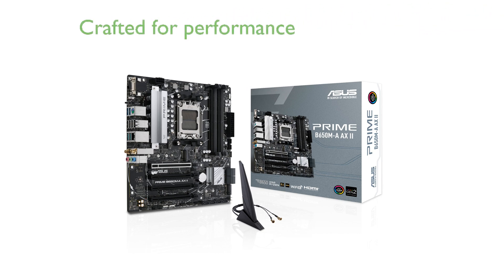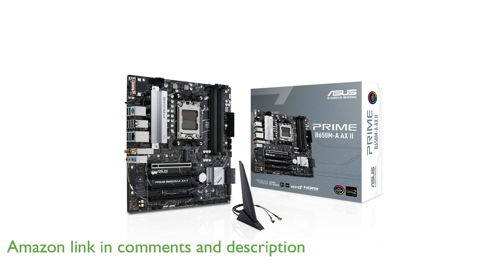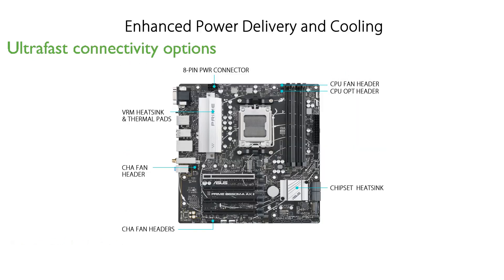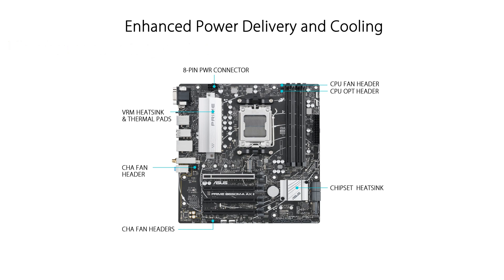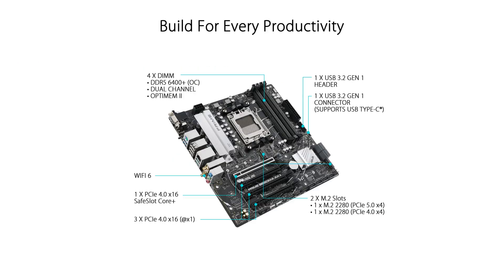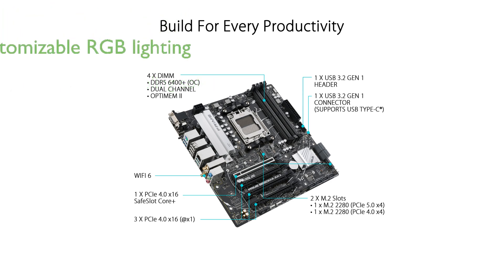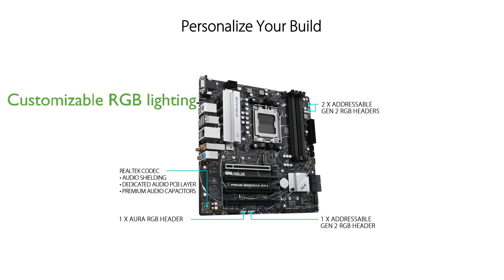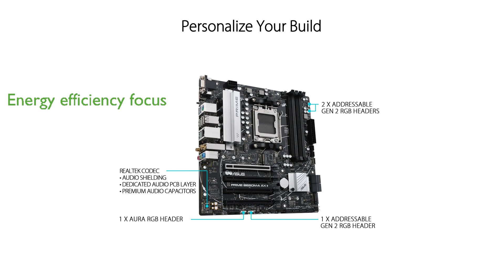REVIEW (2025): ASUS Prime B650M-A AX II. ESSENTIAL details.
Curious about the ASUS Prime B650M-A AX II? Here's a look at its core features.

The ASUS Prime B650M-A AX II motherboard is expertly crafted to harness the full power of AMD Ryzen processors, providing a solid foundation for high-performance desktop builds.

This motherboard offers ultrafast connectivity options, including DDR5 memory support, PCIe 5.0 M.2 slots, and Wi-Fi 6, ensuring fast data transfer and seamless connectivity.

ASUS OptiMem II technology enhances memory overclocking capabilities by optimizing signal integrity through careful trace routing and ground layer improvements.

Comprehensive cooling solutions, such as VRM and PCH heatsinks along with hybrid fan headers, help maintain optimal performance and system stability.

The motherboard features Aura Sync RGB lighting with onboard headers that allow for customizable and synchronized lighting effects across compatible hardware.

Being CEC Tier II ready, this motherboard is designed to meet energy efficiency standards, making it a sustainable choice for environmentally conscious users.